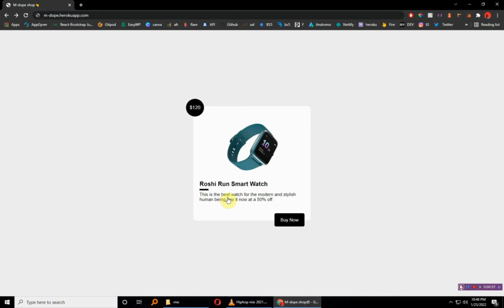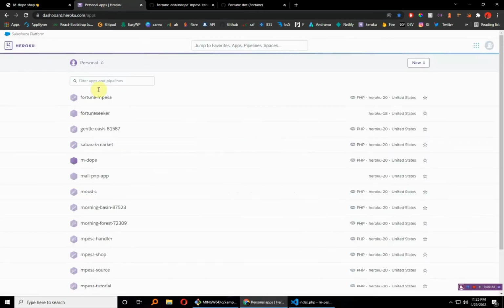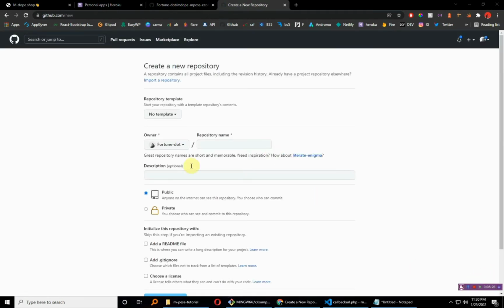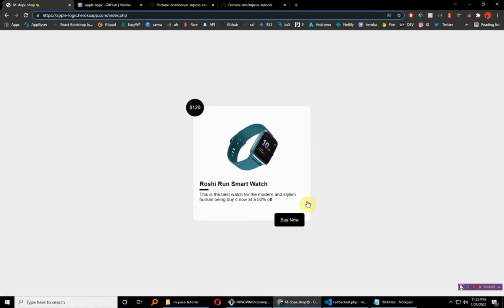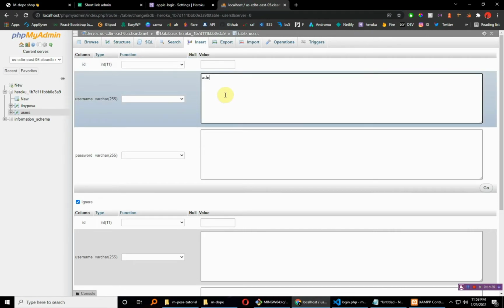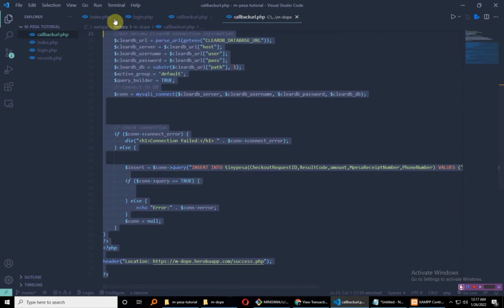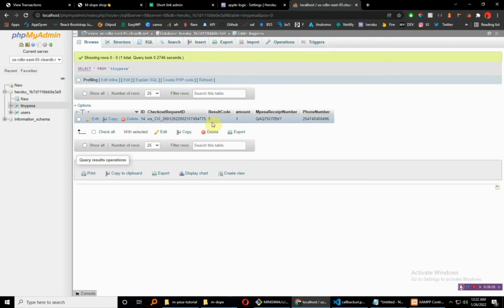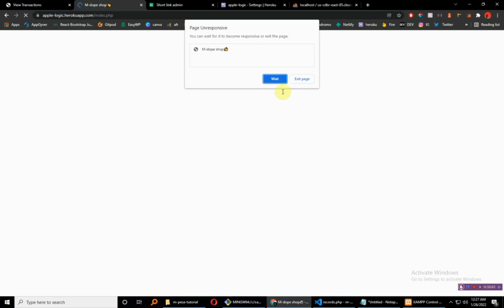How to integrate MPESA into a website | Build e-commerce with PHP & MPESA🔥🚀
💼 HIRE US In this tutorial, we are going to look at how you can integrate M-PESA into your core PHP application(M-PESA C2B STKPUSH.

00:00 - Demo
03:55 - Intro
04:00 -Prerequisites & Folder setup